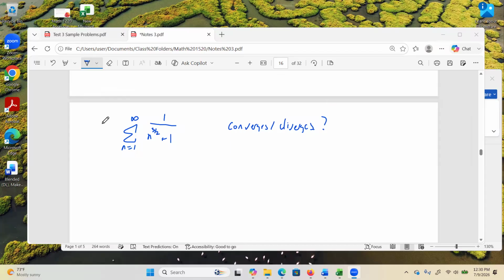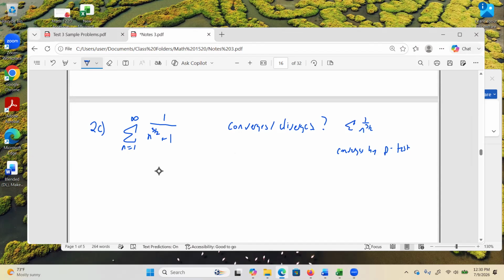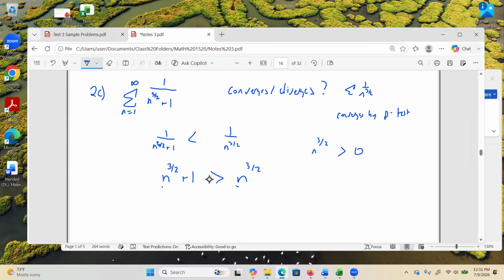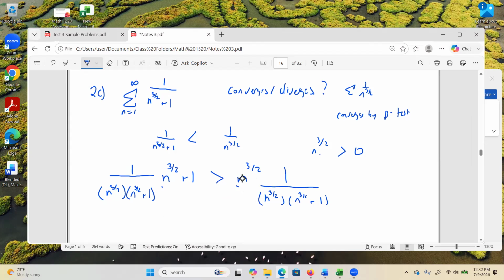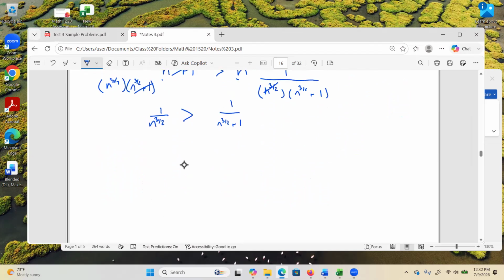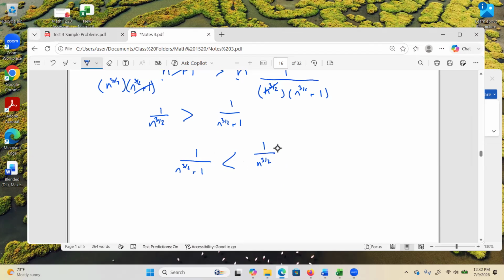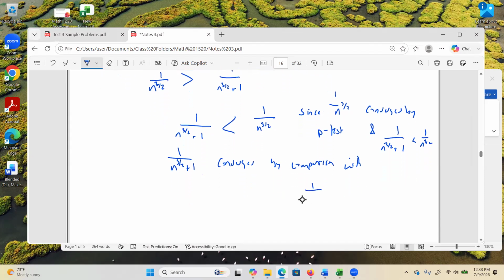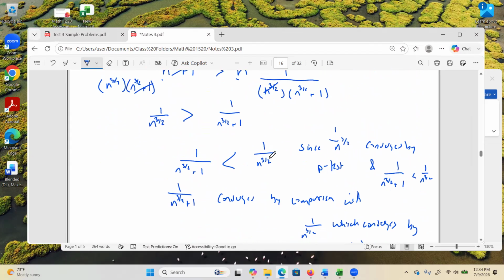Math 1520 PreTest 3 Problem 2c